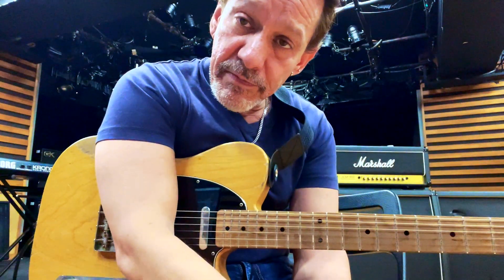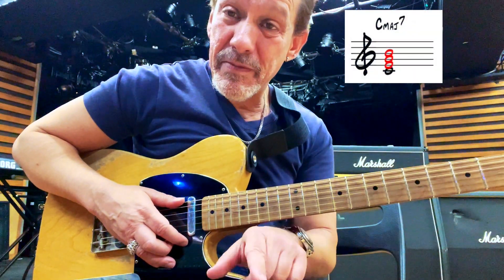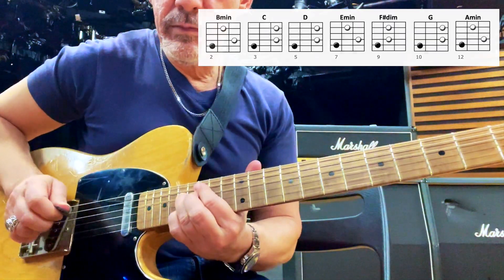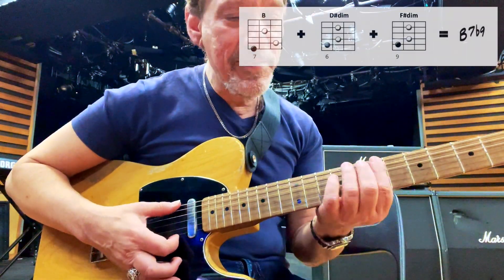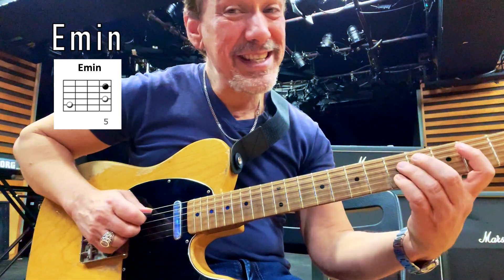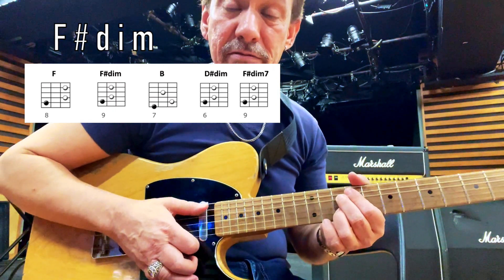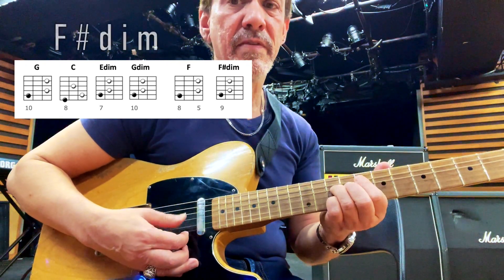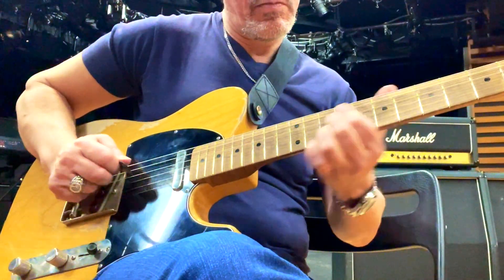Riff Nugget 5: The 1-5-3 Arpeggio Etude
This lesson will show you how to put the 1-5-3 arpeggios to good use and help you develop your technique. In this lesson I'll also be explaining the relationship between diminished and dominant chords.